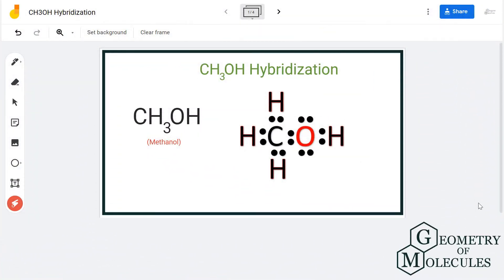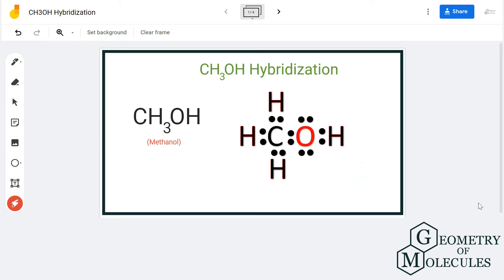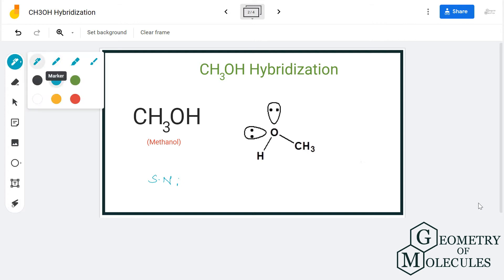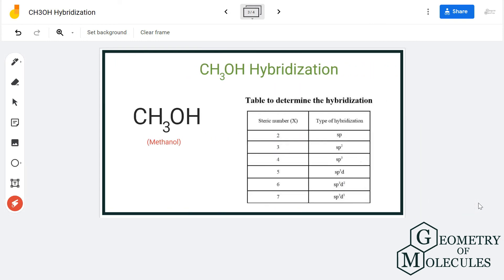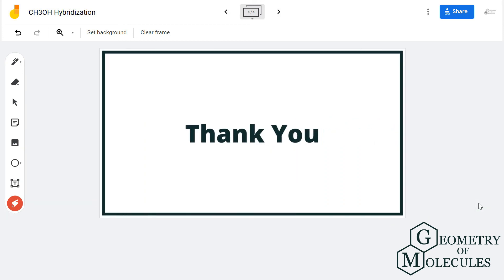Hybridization of CH3OH (Methanol)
Hello Guys!

Today in this video, we are going to learn the hybridization of CH3OH molecule. It is a chemical formula for Methanol. To understand the hybridization of the molecule, we will first look at its Lewis structure and find out how many hybrid orbitals are formed.

To get a complete video on the Lewis structure of the CH3OH molecule, check out our video

To get a complete video on the Polarity of the CH3OH molecule, check out our video

For a detailed blog on CH3OH molecule, check out our blog post